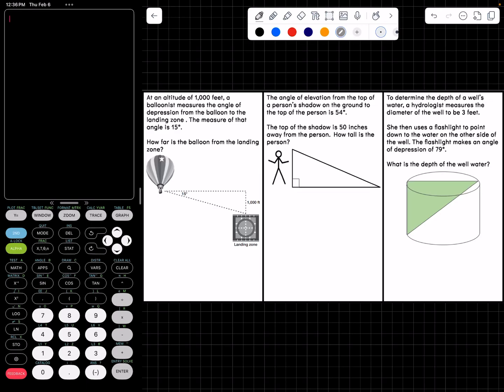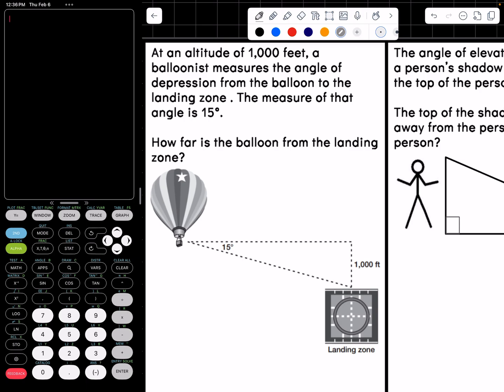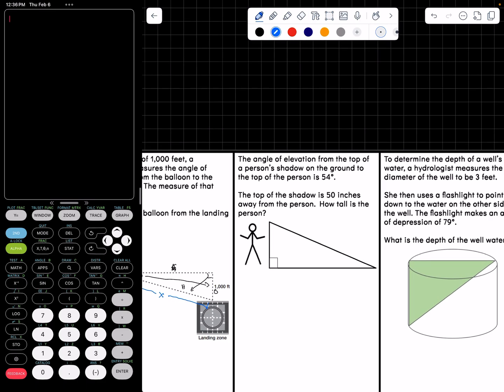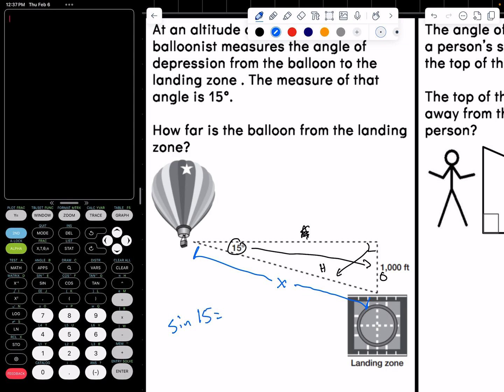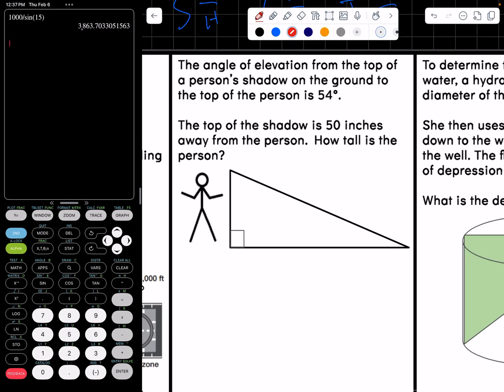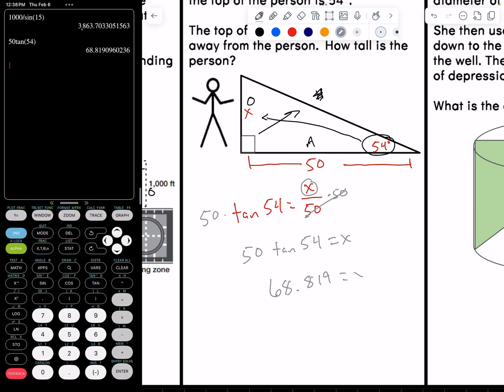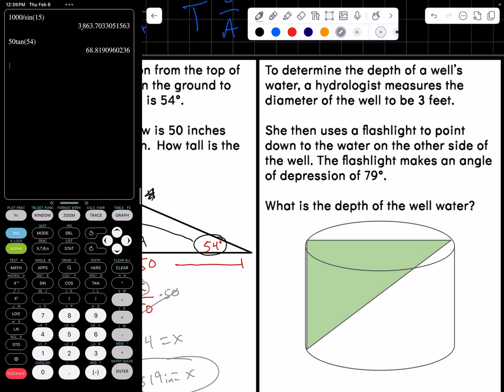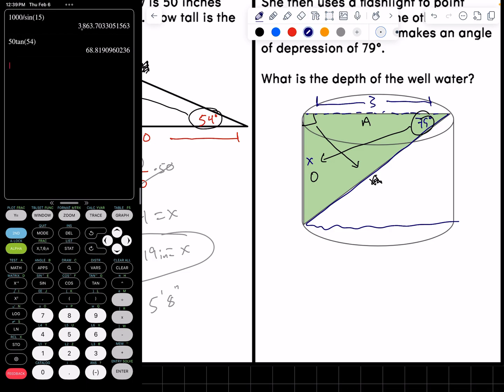M3T2.4 - Angle of Elevation & Depression - Examples pt. 1